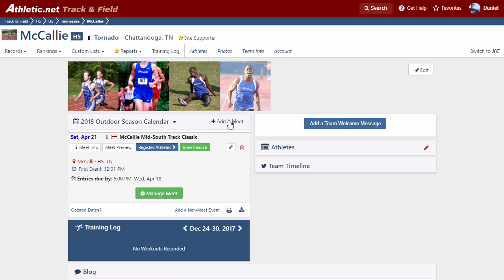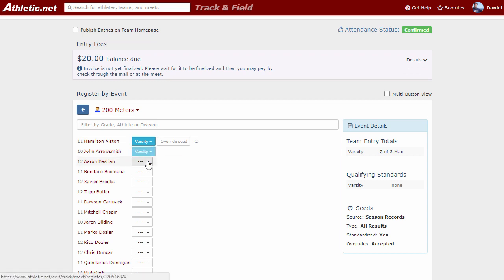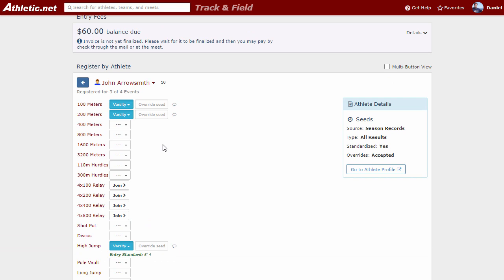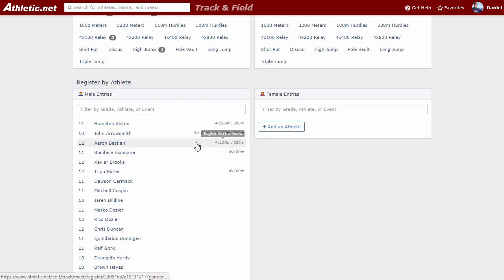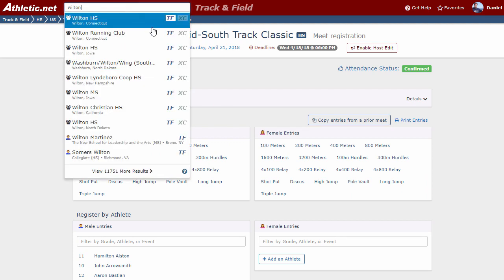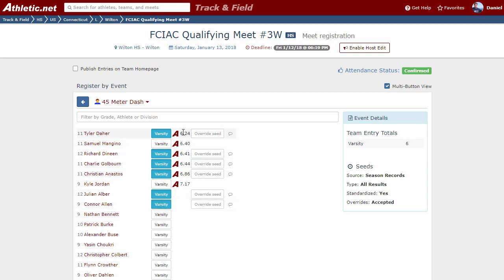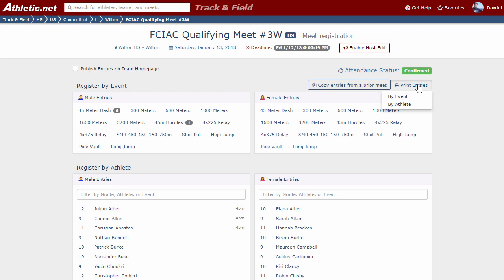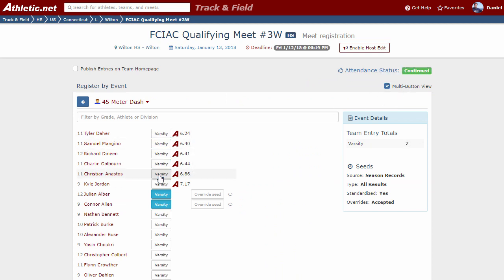Registering for a Meet on Athletic.net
Video Script Below: